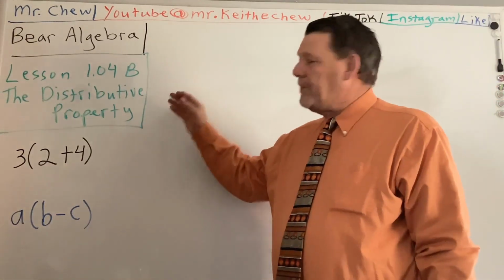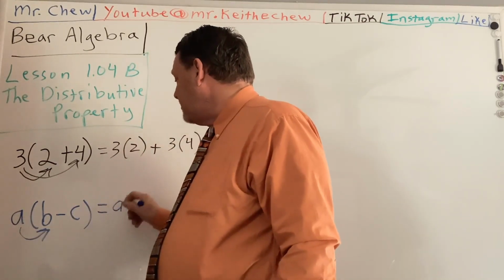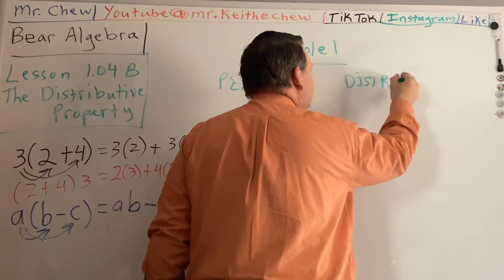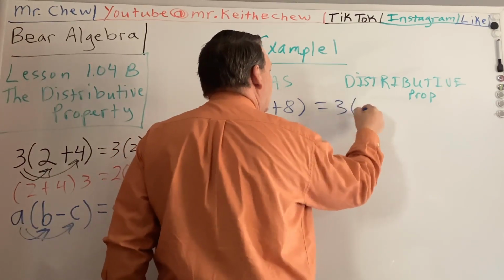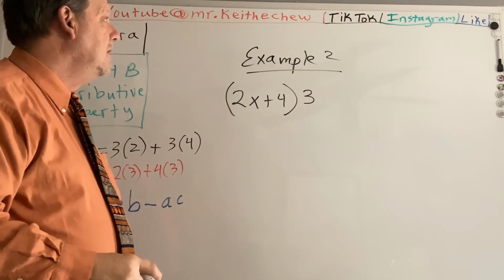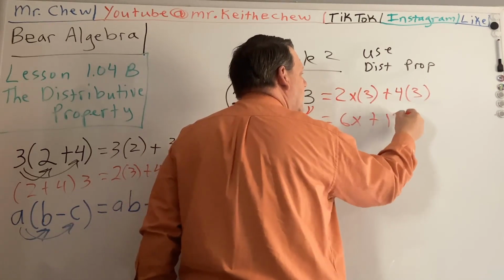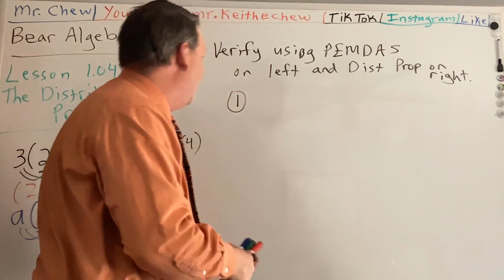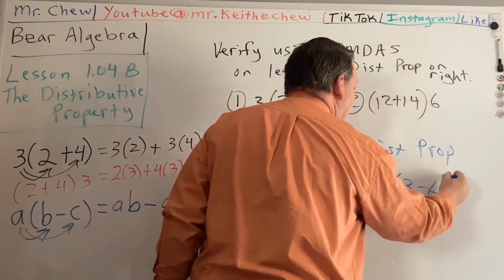The Distributive Property Bear Algebra Lesson 1.04B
Bear Algebra is a curriculum that teaches in a way that more students can understand and remember. Learn how to verify a numerical expression using both PEMDAS and The Distributive Property. Simply algebraic expressions using The Distributive Property.